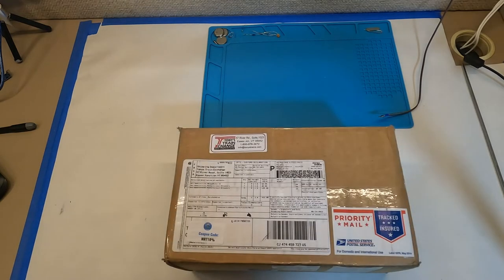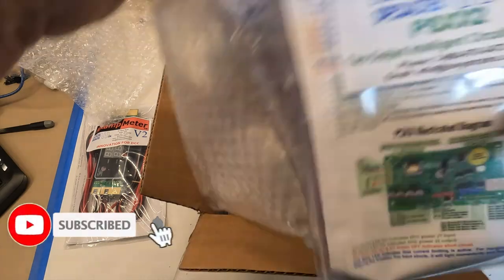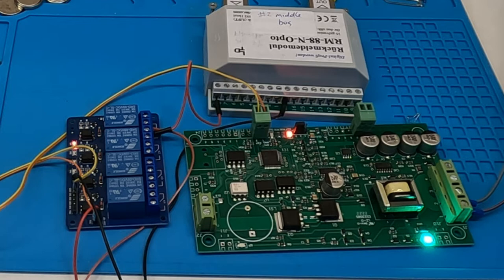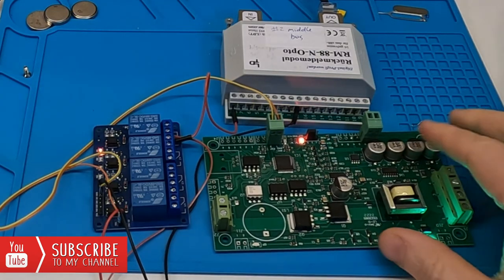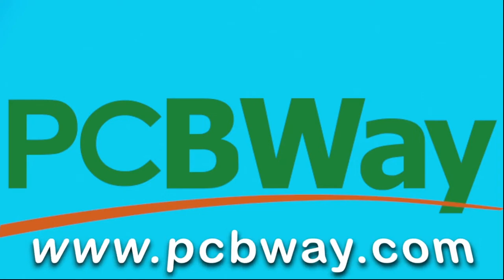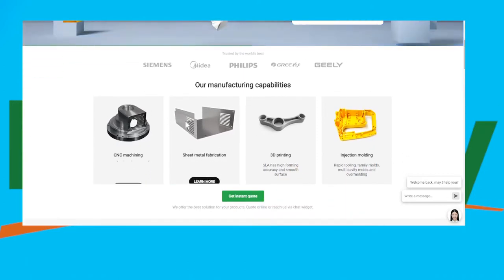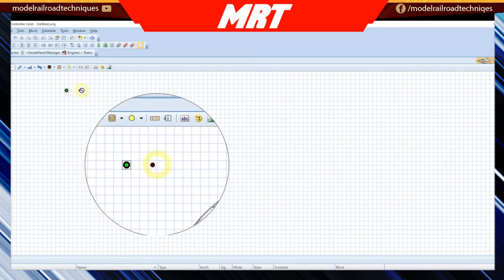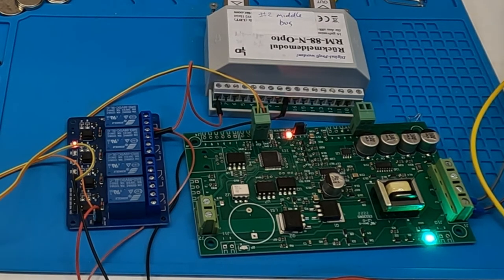PSXX Protecting your Model Railway - PC Connections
PSXX Protecting your Model Railway. Protecting your Model Railway from short circuits has never been easier with DCC Specialties PSXX Circuit Breaker Circuit Boards. I am deep diving into the network connects that could be used for either TrainController, JMRI or I Train.

0:00 - Intro
1:00 - What I am trying to achieve
4:19 – Word from our Sponsor PCBWay
5:10 – How it works with TrainController or JMRI
6:50 – Components and Connections to get it work
15:58 – Conclusions and thoughts?

PCBWay4 & 6 Layer PCBs have dropped by up to 20%